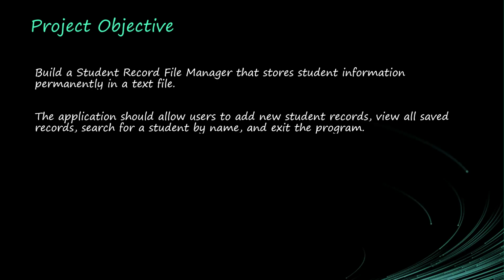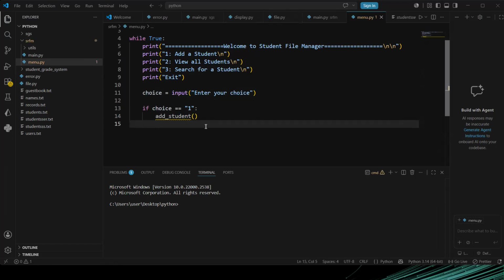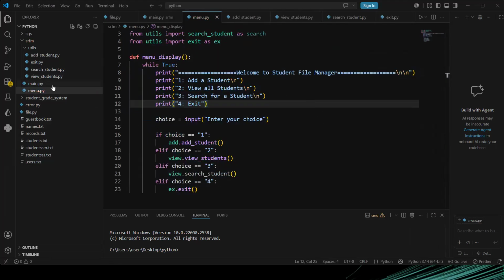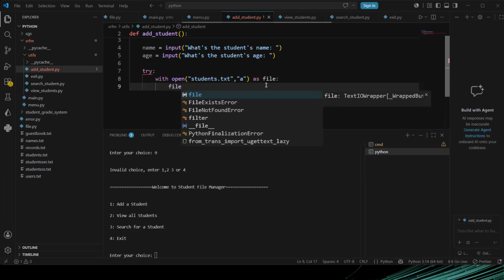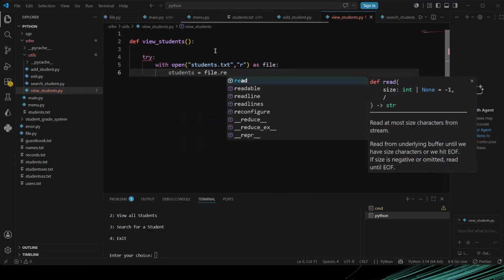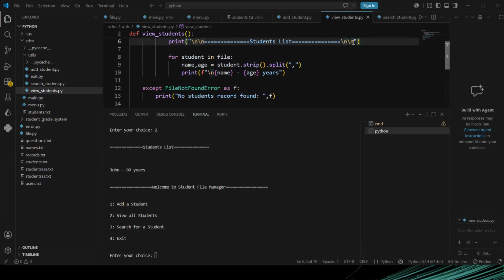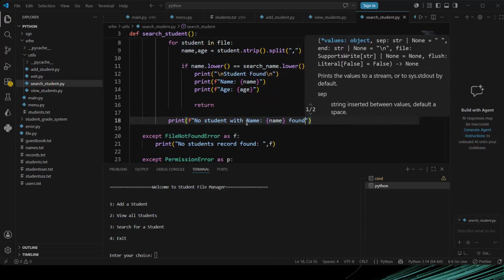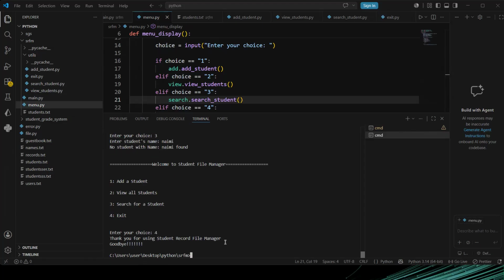Project — Student Record File Manager